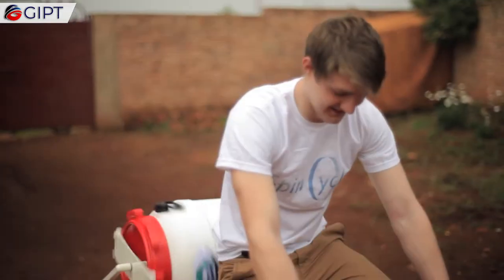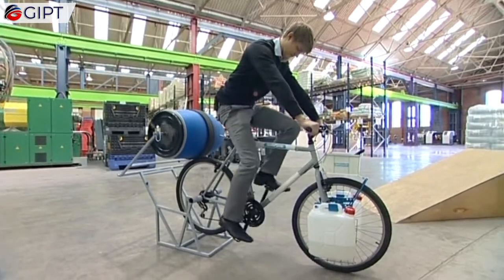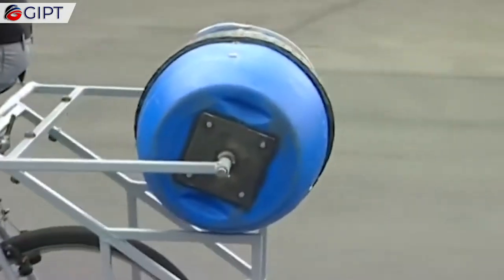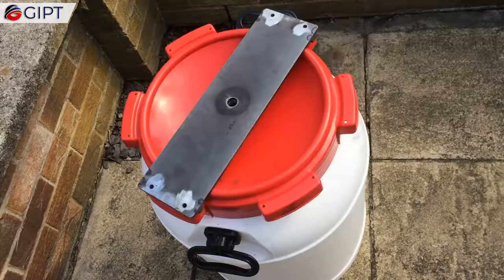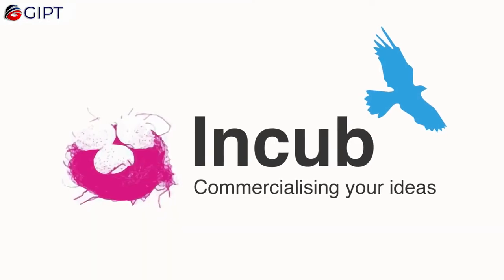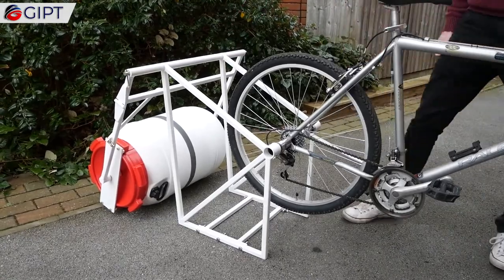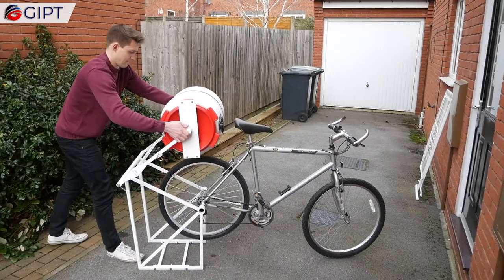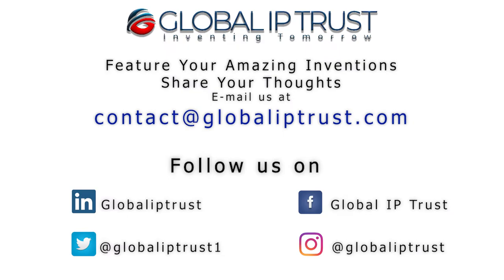The SpinCycle - A Bicycle Powered Washing Machine That Is Making Waves In Central Africa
This is the SpinCycle, a student designed bicycle powered washing machine, that provides a more effective method of washing clothes than by hand, which can be very tedious, time consuming, and tiresome. The SpinCycle has a simple yet super innovative design and it is helping people in some of the poorest countries in the world that have limited access to electricity. SpinCycle is also providing a sustainable source of income for communities in need who are utilizing the genius invention to run mobile laundry services as micro businesses. The forward thinking concept, and clever design of the SpinCycle, were invented by Rich Hewitt, a student, and volunteer. While volunteering at an orphanage in Burundi, Central Africa, Hewitt was tasked with handwashing 30 loads of children's clothes. This task was challenging and that's when Hewitt had a Eureka moment and the idea of a bicycle powered washing machine was born. The design for the SpinCycle came into fruition while Hewitt was getting his product design degree at Sheffield Hallam and he needed to complete a self directed project. At first, he designed a tricycle with a washing machine on the back, which included a rota-molded wash drum, jerry cans, belt driven perforated inner drums and a soap grater for use with blocks of detergent, commonly used in Africa. Hewitt eventually came up with a simpler, more affordable, and effective redesign with the help of two Sheffield based businesses, Gripple, who sponsors Incub, and Goodman Sparks, a supplier of commercial laundry systems. The system links the rear wheel of the bike to a closed basin, which serves as the drum equivalent of a conventional washing machine. The peddling rotates the rear wheel, therefore triggering the rotation of the basin, and the laundry, water, and detergent gets mixed inside. After 10 minutes of pedaling, rinsing water is added. Lastly, it wrings the clothes and they are hung out to dry.